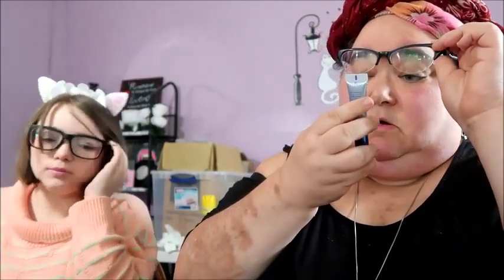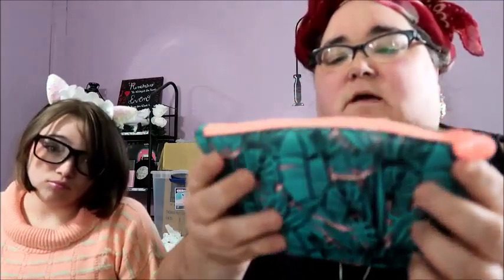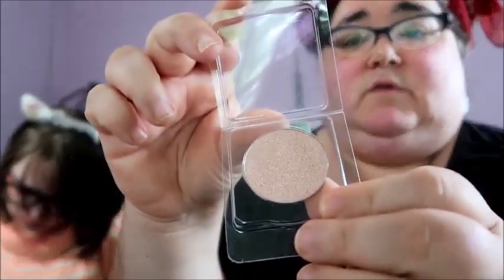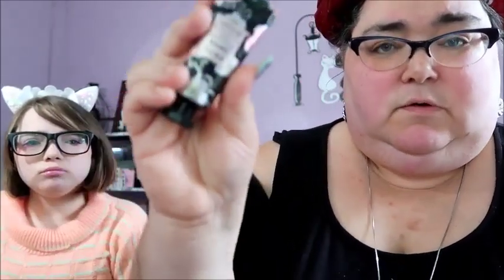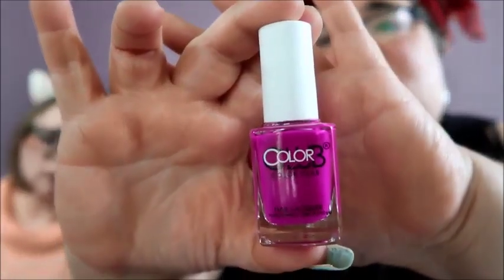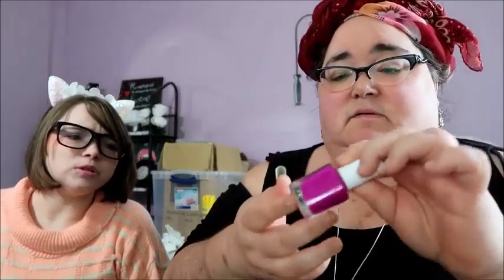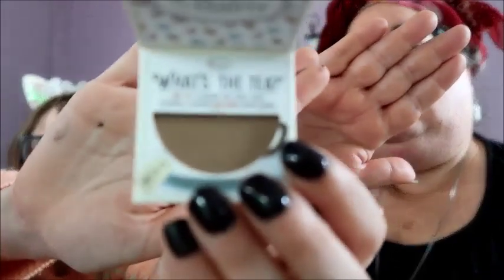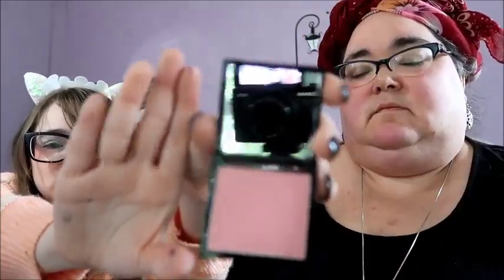july 2019 ipsy with Sinfulkitkat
Sinfulkitkat and myself opening up our Ipsy Glambags.